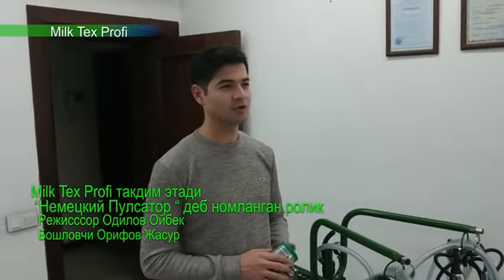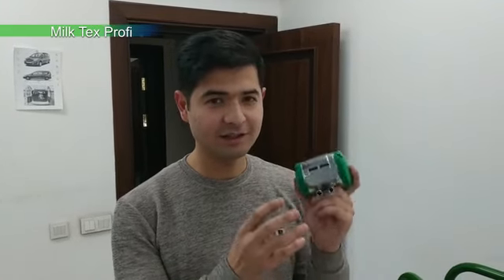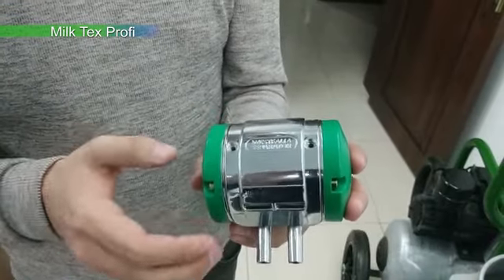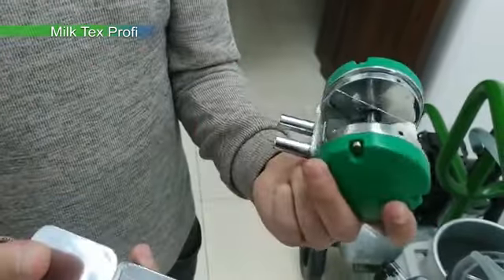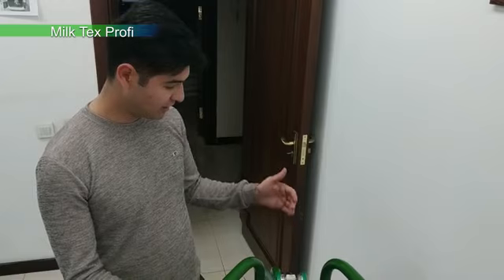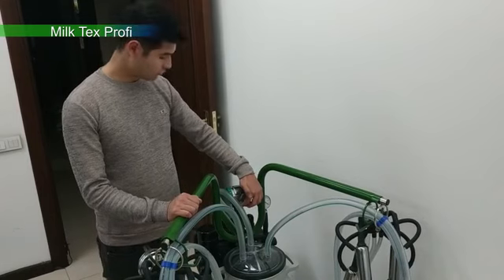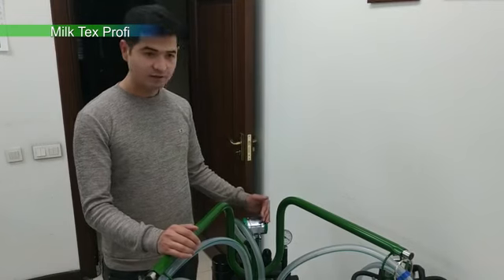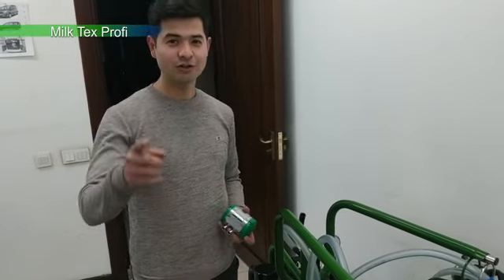Nemislar sog’ish apparati Pulsatori. Ishlash prinsipi. Germaniya texnologiyasi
Sog'ish apparatini ishlash prinsipi, Germaniyada ishlab chiqarilgan pulsatorni baholaymiz.
Videoda MilkTexProfi MChJ si sotuv menejeri Orifov Jasur, Germaniyaning Agralis firmasi sog'uv apparatlarining pulstor (havoni oqimini taktlab beradigan qurilma) ni ishlash prinsipi haqida gapiradilar.

Telegram kanal: @chorvasos